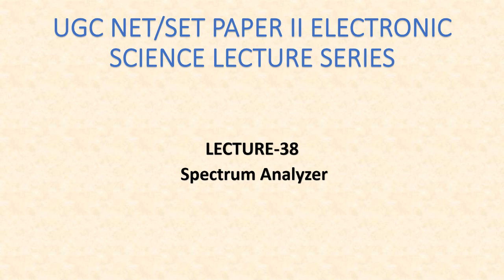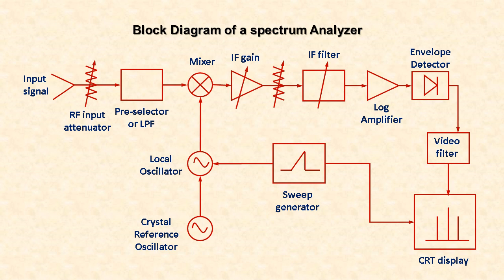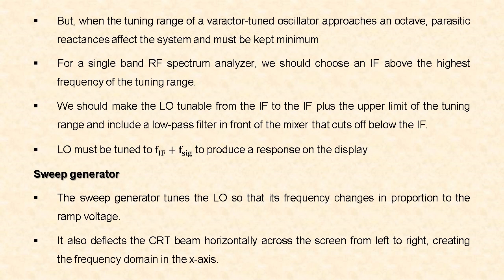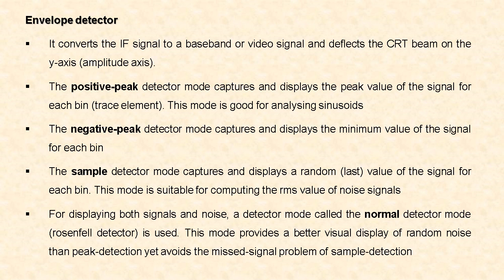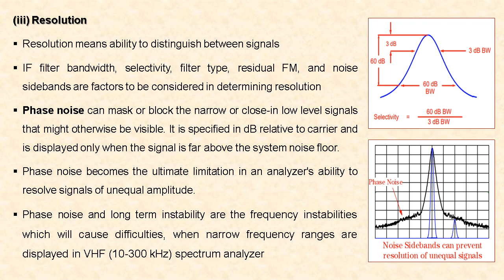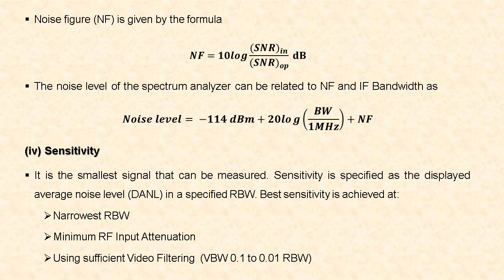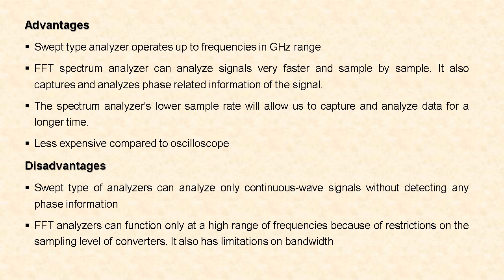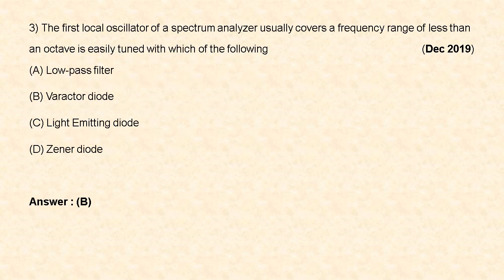Spectrum Analyzer with PYQ | Lecture 38 | UGC NET/SET Paper II Electronic Science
Topics covered
Spectrum Analyzer
Block Diagram of a spectrum Analyzer
Specifications
Frequency Range
Accuracy
Resolution
Sensitivity
Dynamic Range
Advantages
Disadvantages
Applications